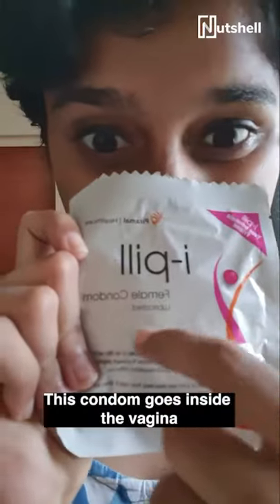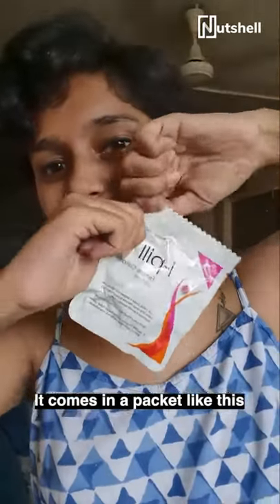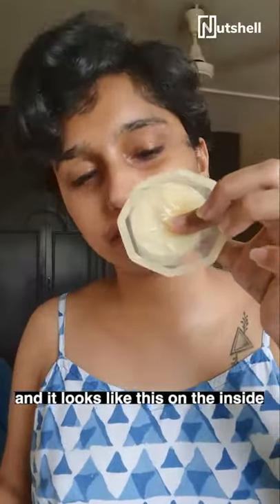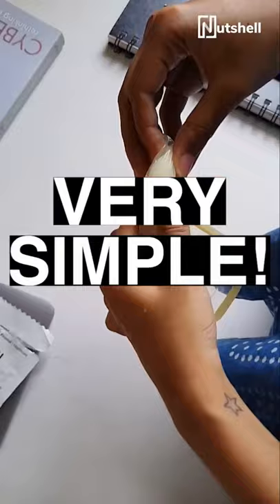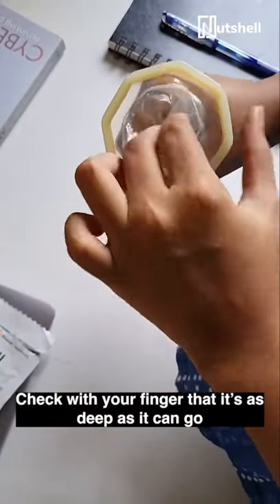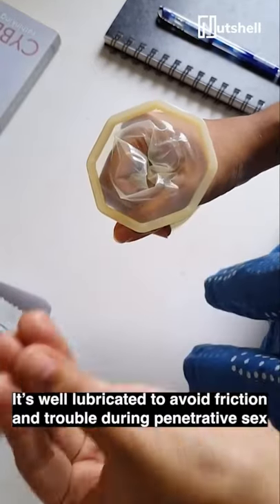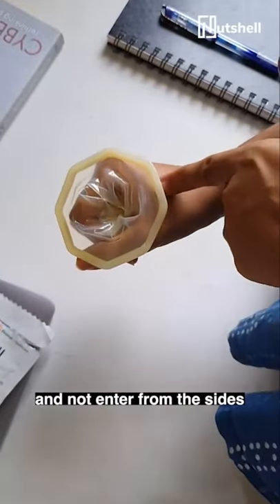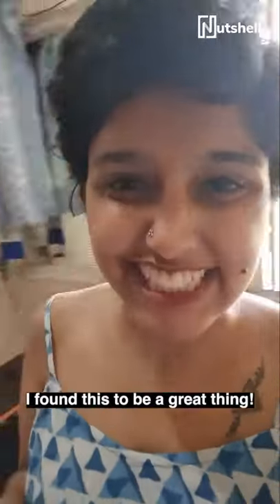There are condoms for vaginas | How to use female condom | Nutshell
Have you ever tried it?